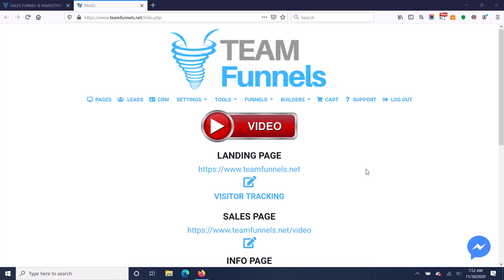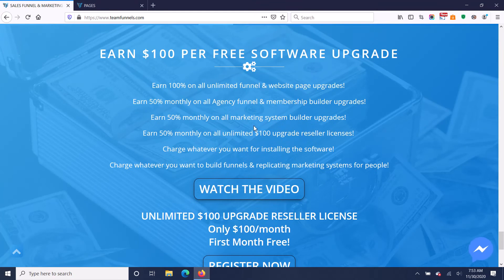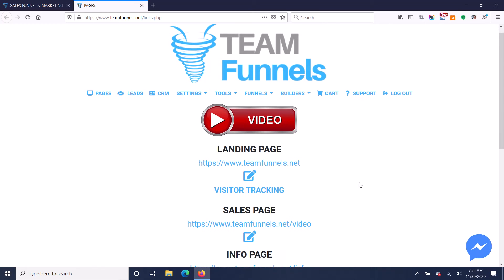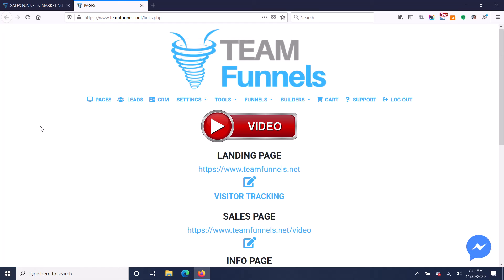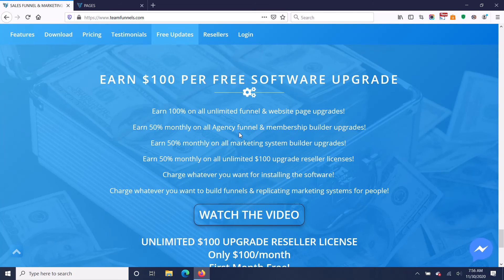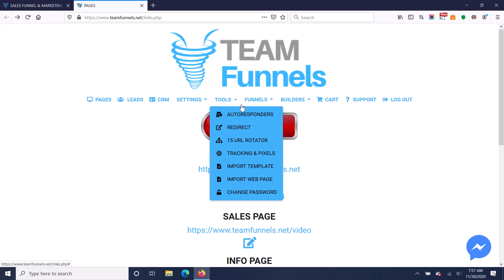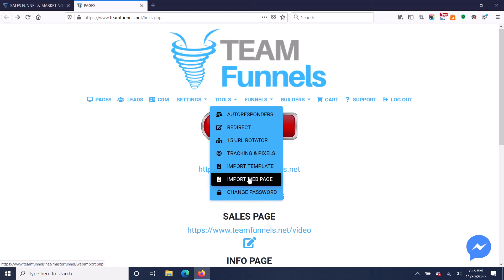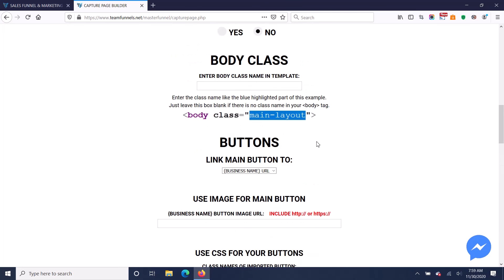Team Funnels Resellers - Easy $100 Sales!